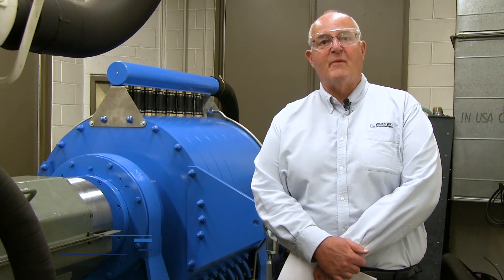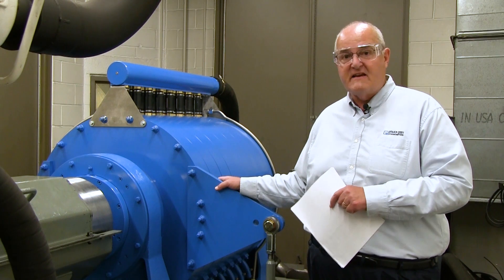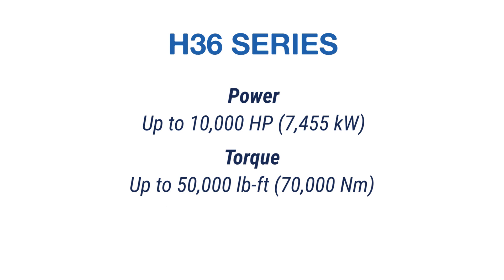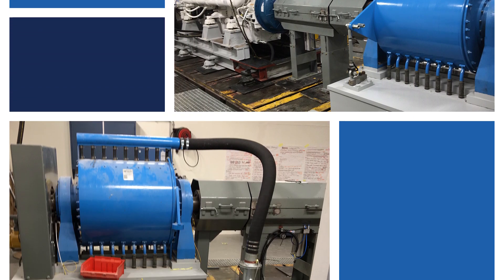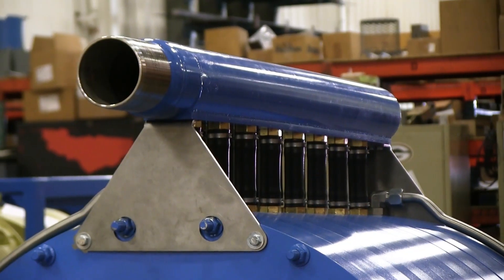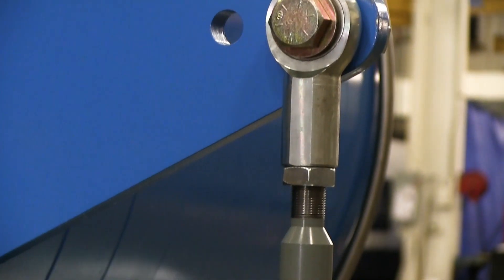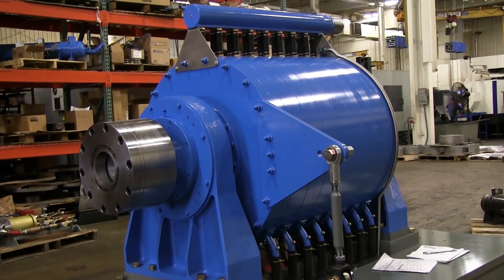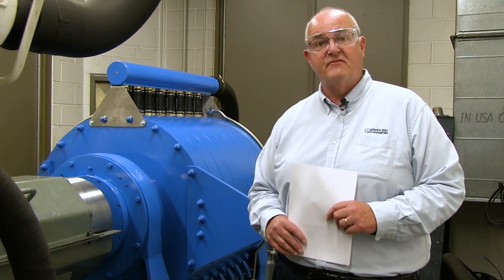H36 Series Engine Dyno Overview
The H36-Series water brake engine dynamometers are high-torque, low-speed diesel engine dynos designed for servicing in mining, marine, construction, power generations, and marine propulsion industries around the world. This is a quick overview of the product highlighting some key features.